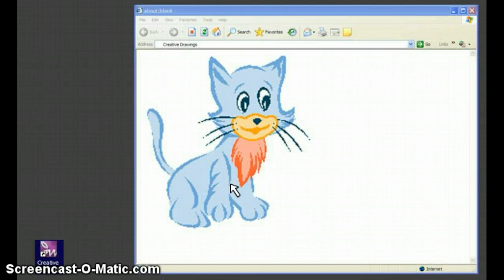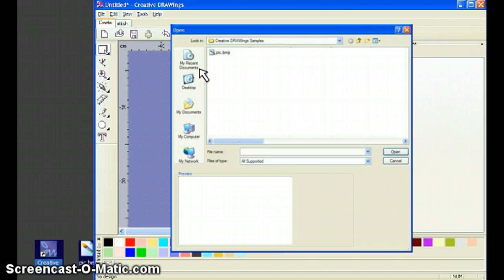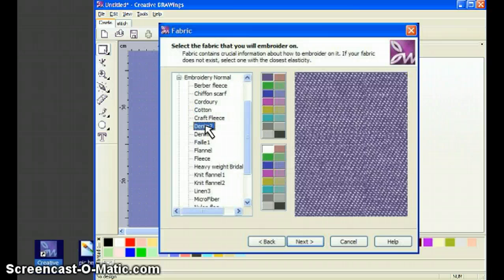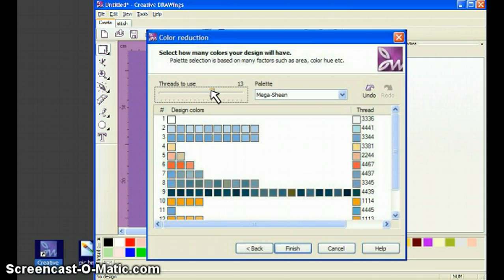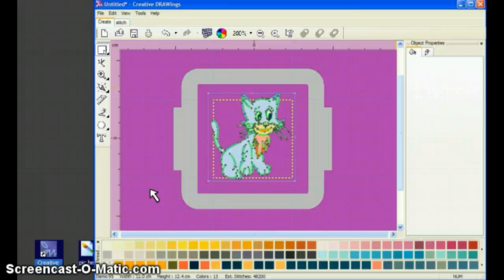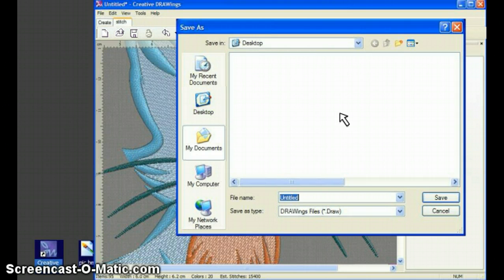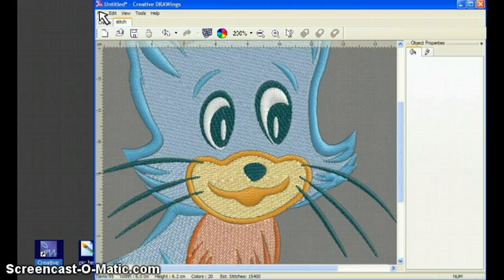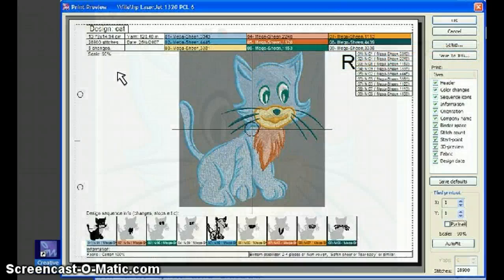Creative Drawings Machine Embroidery Software